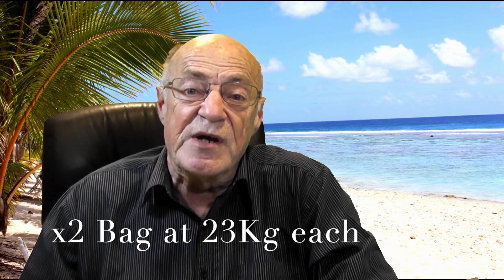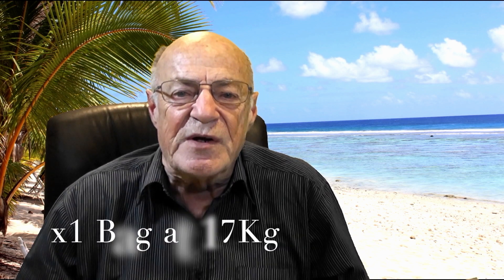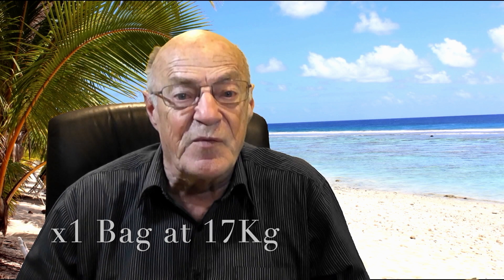The EQUIPMENT for a Ham Radio DXPEDITION in the Pacific Islands.- Part 4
OK, you have a License to operate on an exotic Ham Radio DXPEDITION to a Pacific Island, what next?
In this video we discuss some of the necessary considerations concerning
the Equipment and gear necessary for a Ham Radio DXPEDITION to the Pacific.

One Man DXpeditions - Part 1
One Man DXpeditions - Part 2
One Man DXpeditions - Part 3
One Man DXpeditons - Part 4
One Man Dxpeditions - Part 5